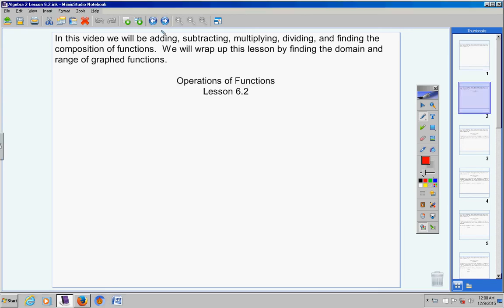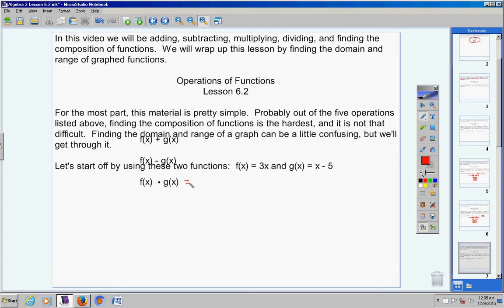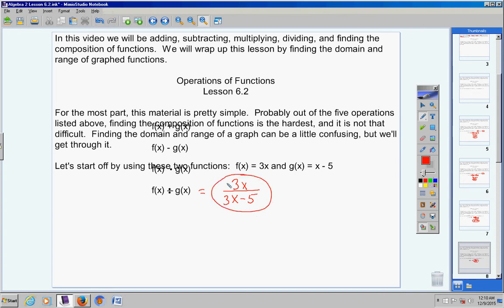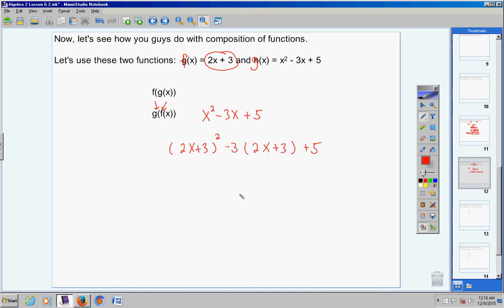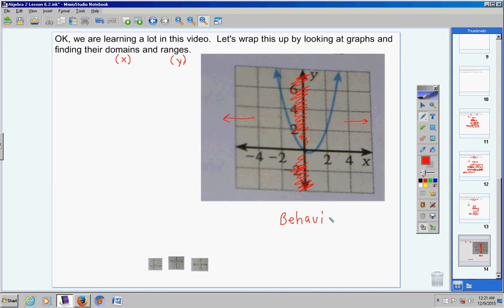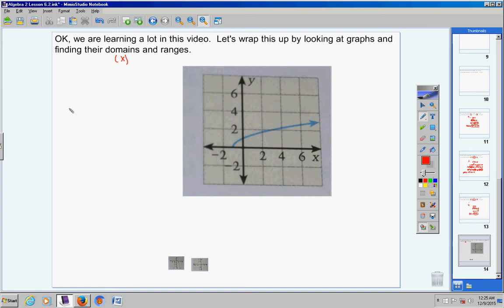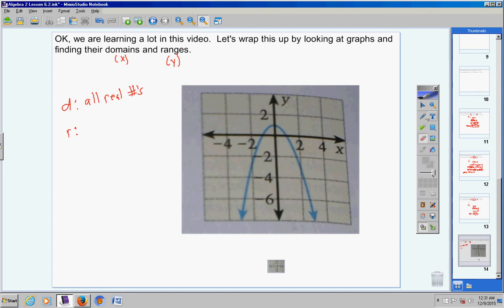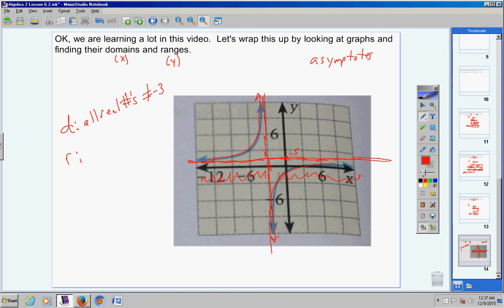Algebra 2 Lesson 6.2